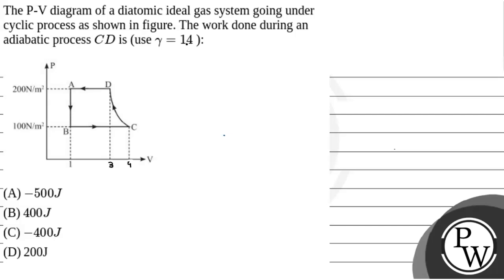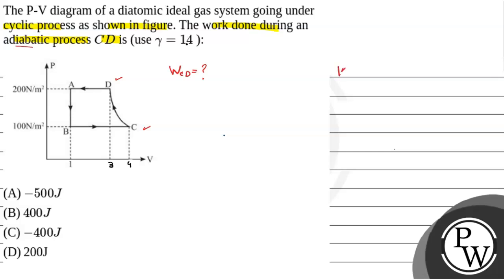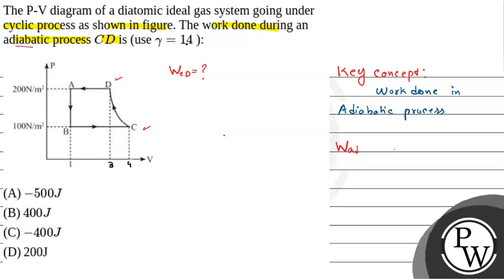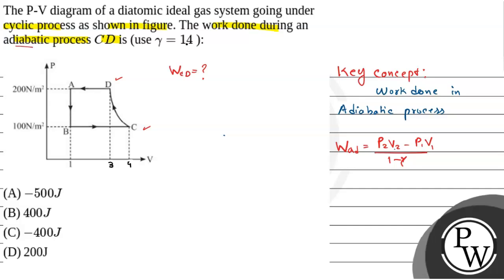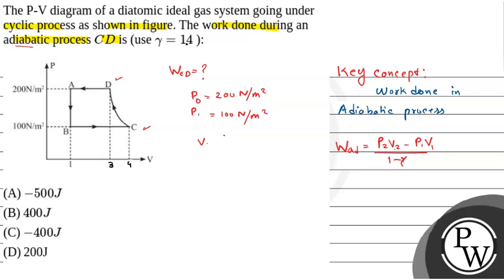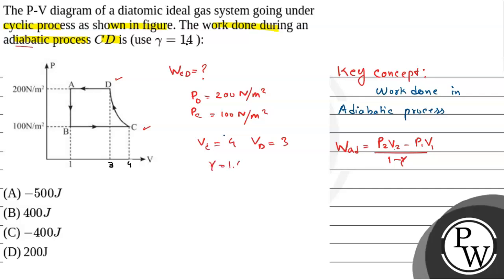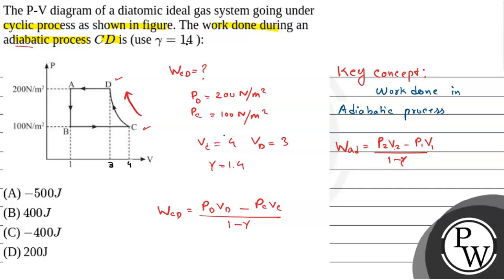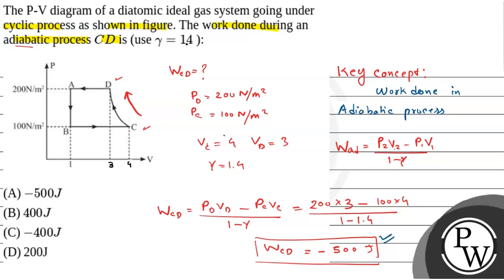The P-V diagram of a diatomic ideal gas system going under cyclic process as shown in figure. Th....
The P-V diagram of a diatomic ideal gas system going under cyclic process as shown in figure. The work done during an adiabatic process \(C D\) is (use \(\gamma=14\) ):